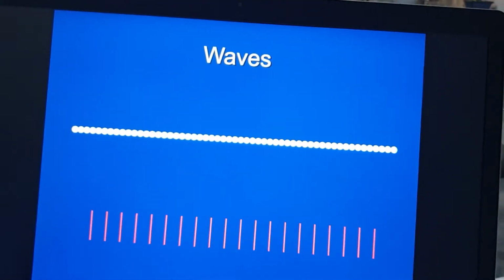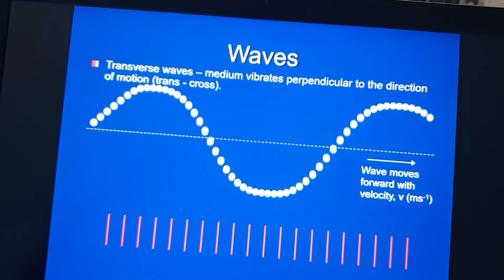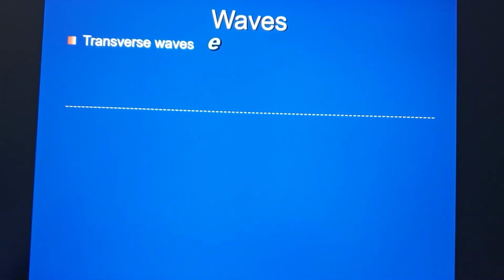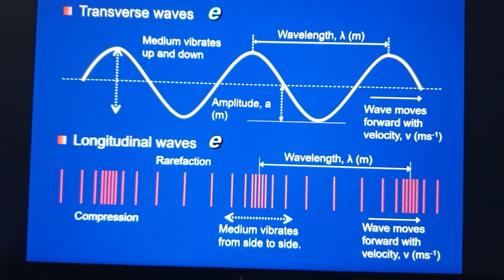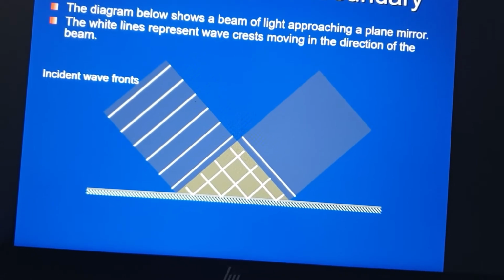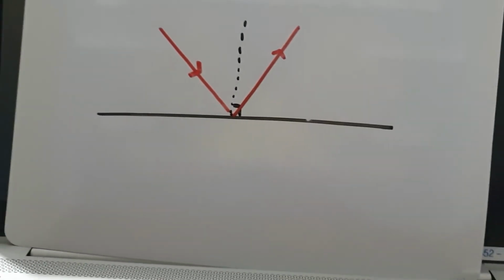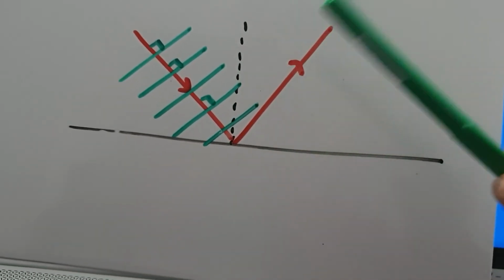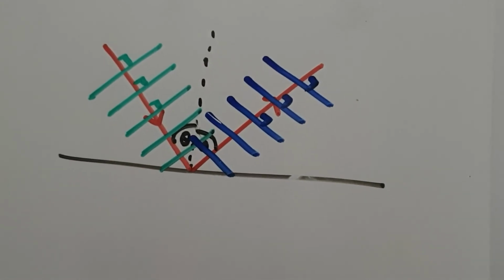Y12 Reflection of 2 D waves